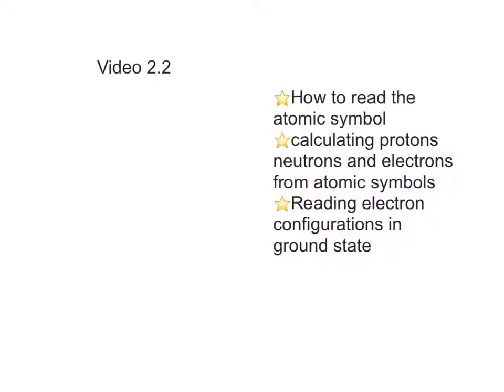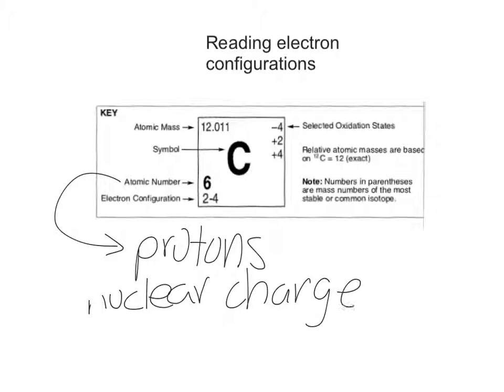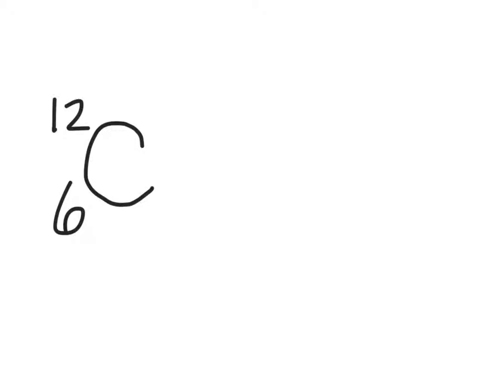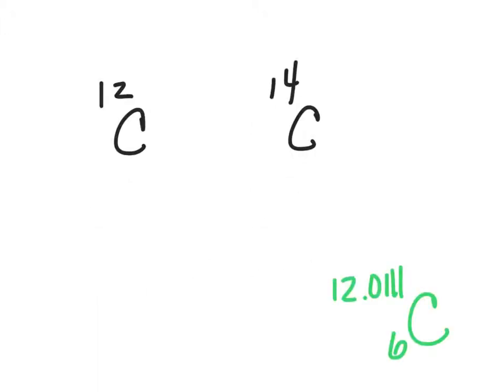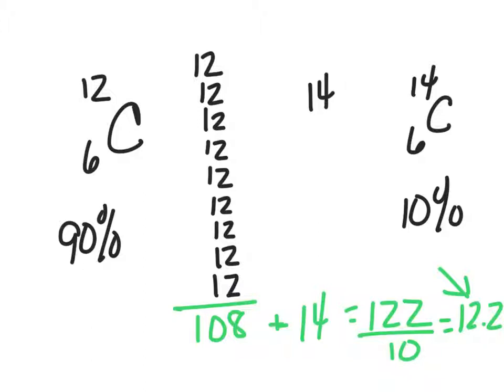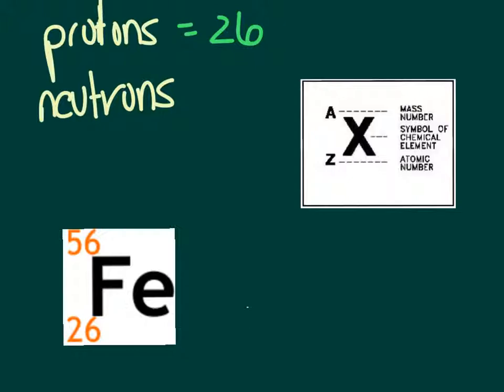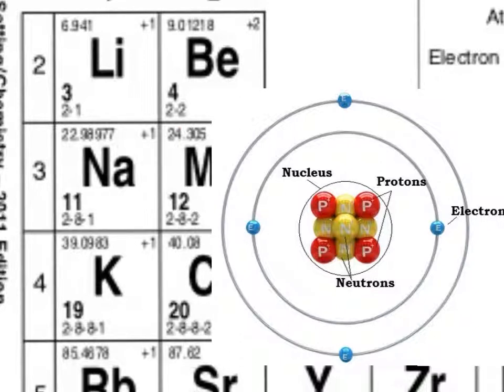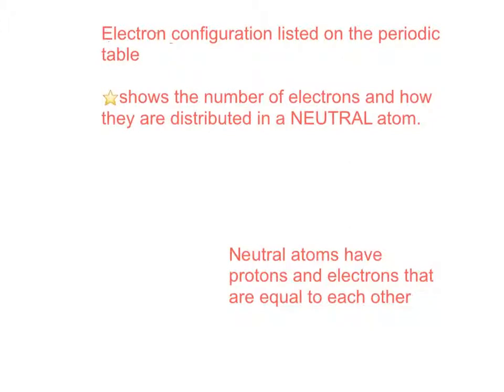2.4 isotopes and calculating average isotopic mass